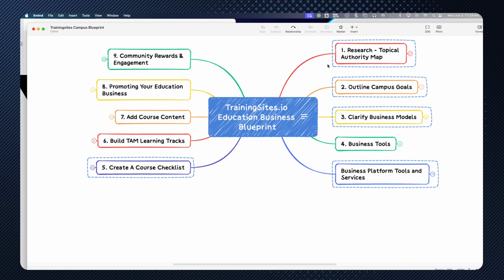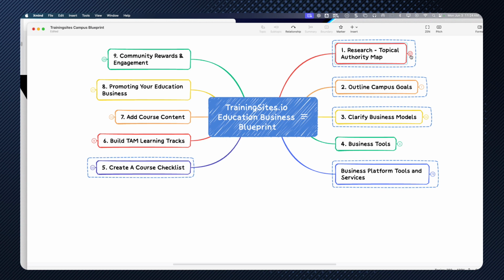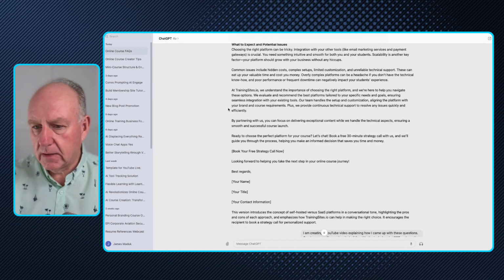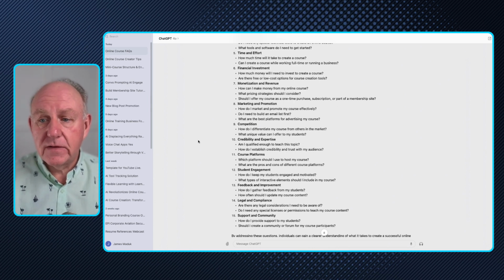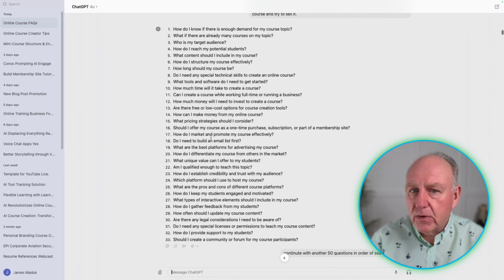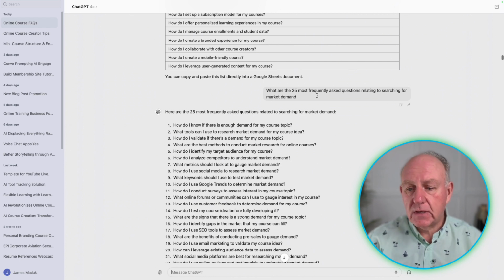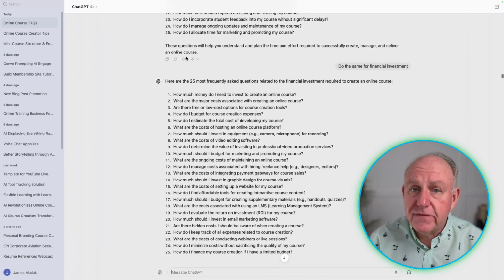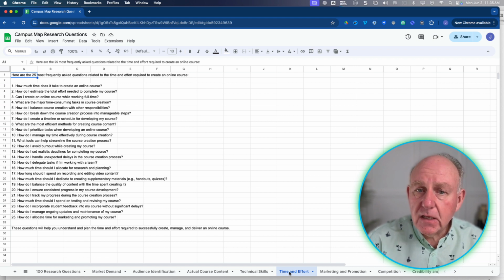ChatGPT Hacks: 375 Lesson Ideas for Creating Online Courses Quickly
Are you a course creator or content creator struggling to come up with engaging lesson topics? In this video, I’ll show you how I used ChatGPT to generate 375 unique video lesson ideas for 15 different categories in just 10 minutes!

Whether you’re just starting out or looking to enhance your existing courses, this quick and efficient method will help you brainstorm content that captivates your audience and keeps them coming back for more.

🔍 What You’ll Learn:

• How to leverage ChatGPT for content creation
• Step-by-step process to generate lesson ideas
• Tips for organizing and implementing these ideas into your courses

🚀 Why This Method Works:

• Sparks creativity and innovation
• Provides a structured approach to content creation

📈 Take Your Course to the Next Level:
Transform your expertise into compelling online lessons with these easy-to-implement ideas. Don’t let content creation hold you back from launching your successful online course.

📞 Get Started:
Ready to transform your course content? Watch the video and discover how you can generate hundreds of lesson ideas in minutes!

💬 Join the Conversation:
Have questions or want to share your own experiences with content creation?